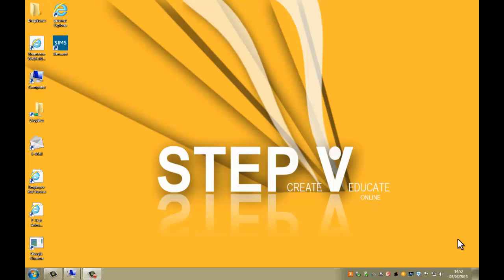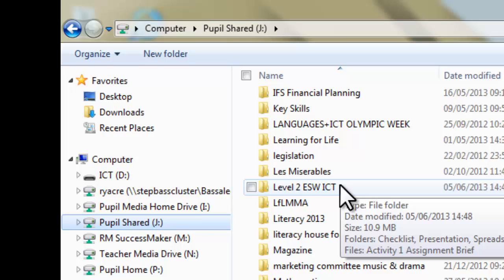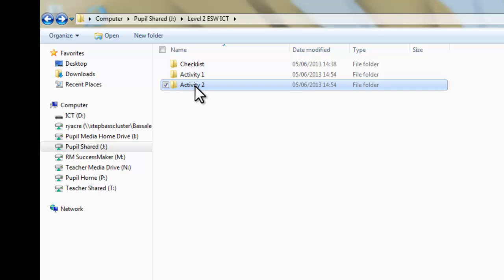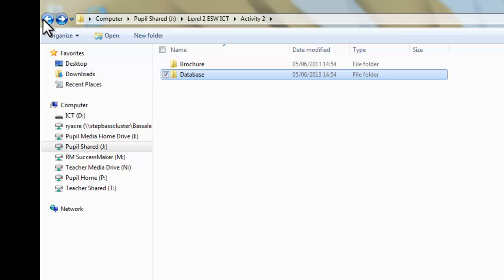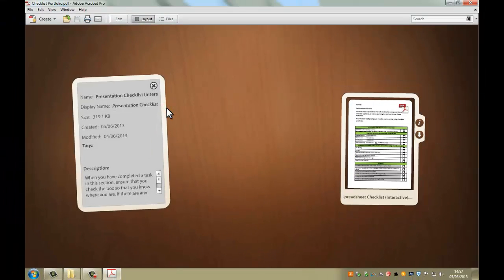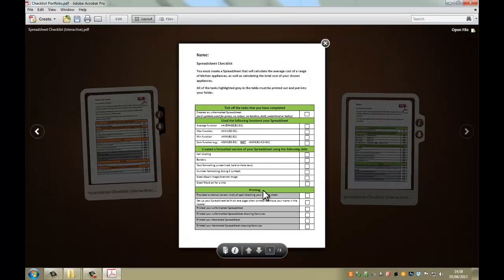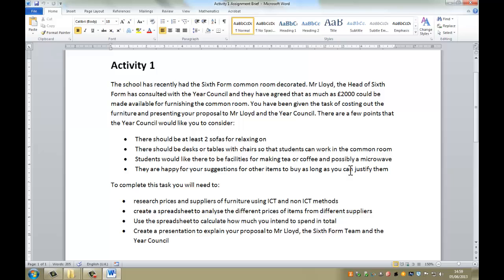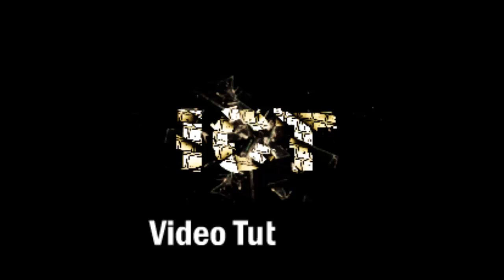ESW ICT Level 2 Video 1 Introduction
This is an instructional video to aid in the process of completing the ESW ICT Level 2 qualification. This video as an introduction to the project, looking at the assignment and the skills checklist that accompanies it.